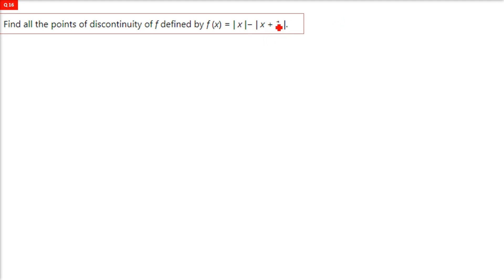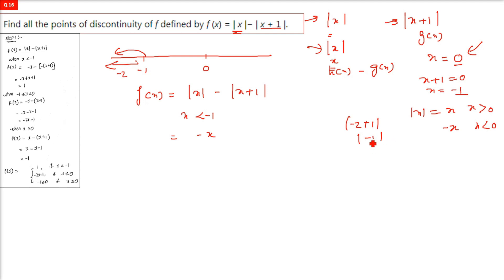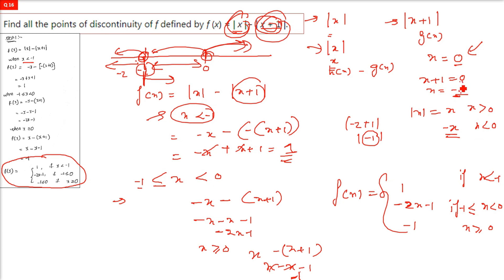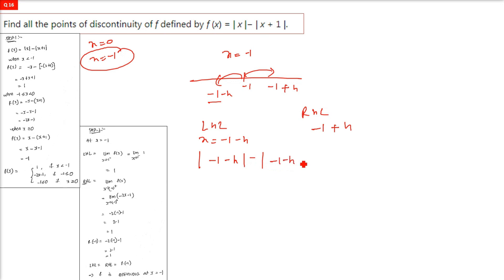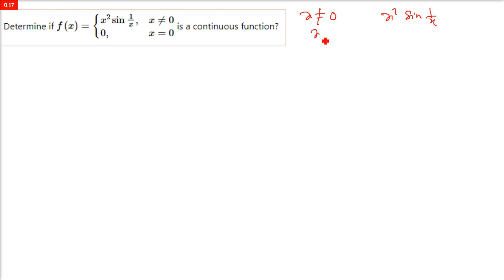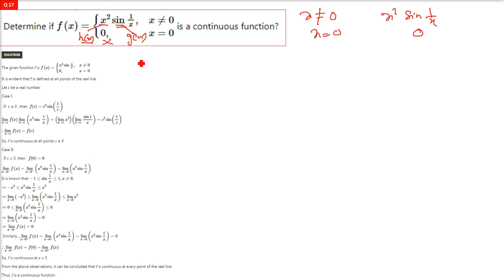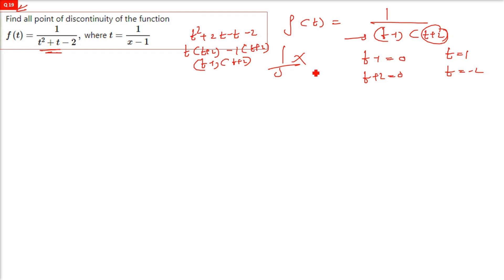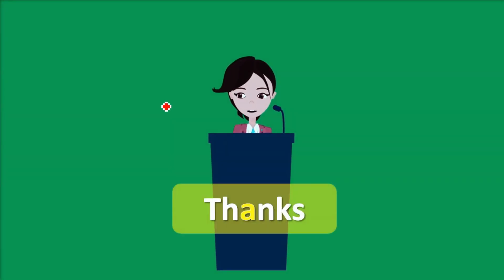RD SHARMA SOLUTIONS CLASS 12 Chapter 9 Continuity Exercise 9.2 Part 8